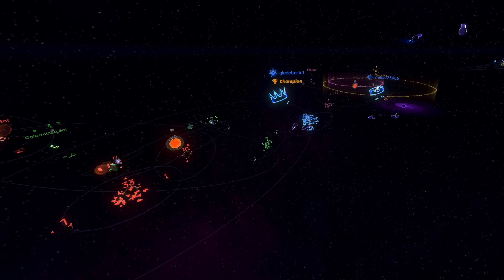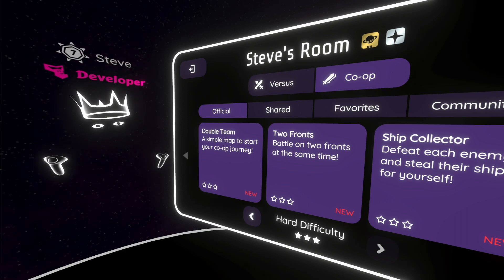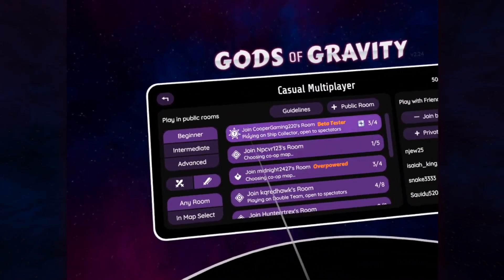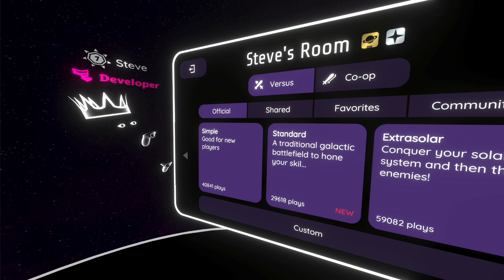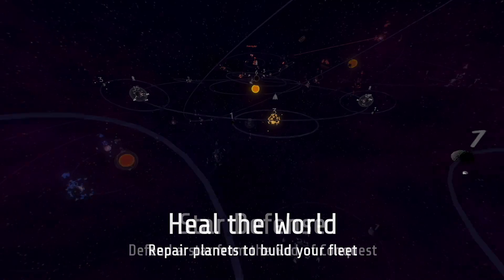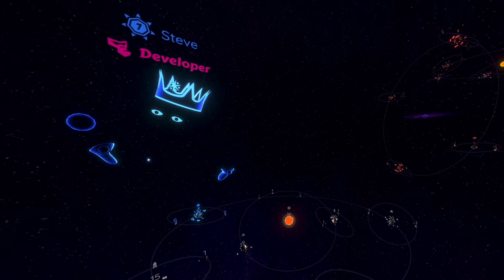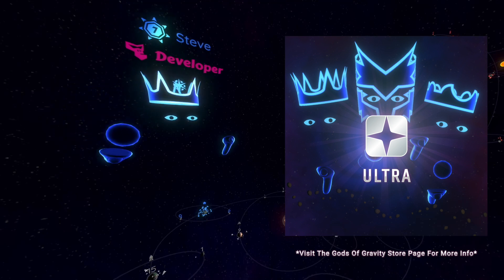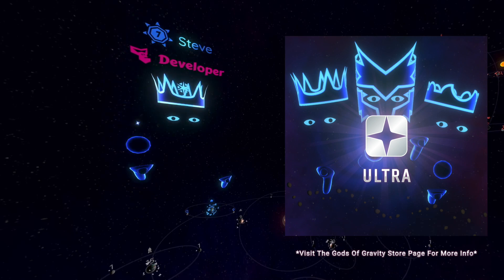The new Co-op Update is LIVE - Gods of Gravity VR explained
In this video, we walk you through the basics of the new Co-op mode. Show you how to filter for co-op rooms, host co-op rooms, explain the different types of maps, and more!